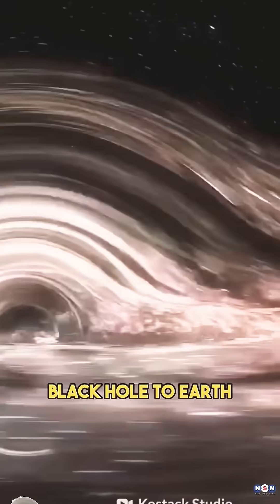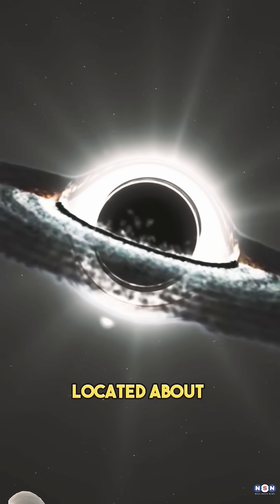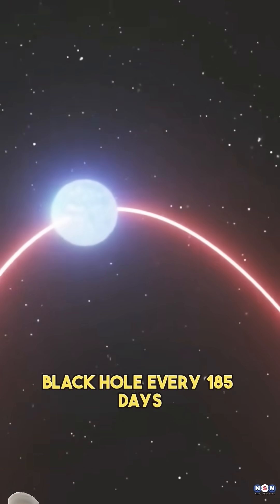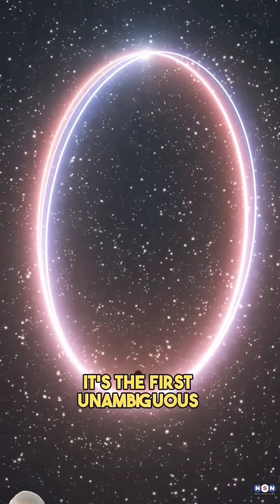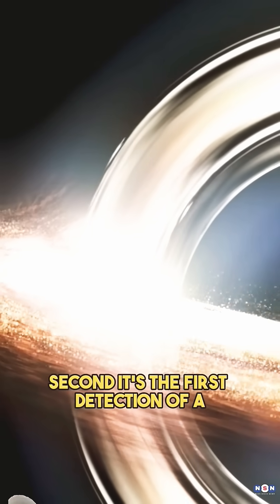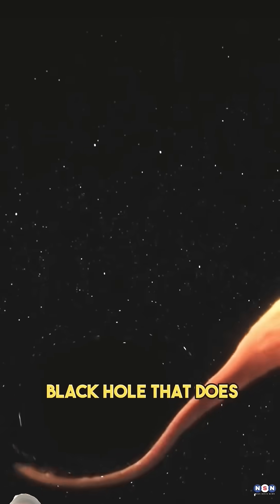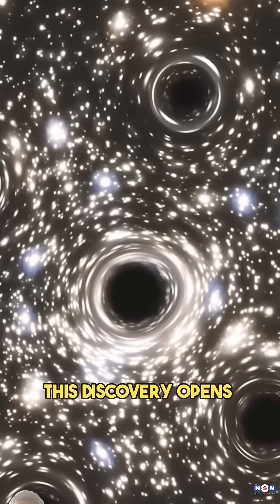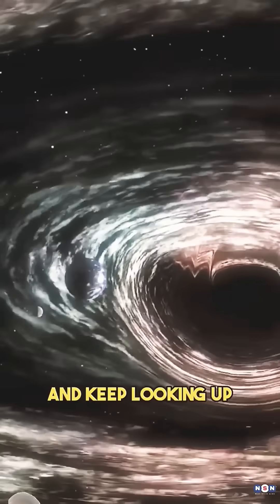This Is the Closest Black Hole to Earth, and You Can See It with a Simple Telescope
In this episode, we explore the amazing discovery of Gaia BH1, the closest known black hole to Earth. We explain what a black hole is, how it can be detected, and how astronomers found Gaia BH1 using data from a space mission. We also discuss the implications and questions that arise from this discovery for our understanding of black holes and their role in the universe. And we show you how you can see this black hole and its companion star with your own eyes, or with a simple telescope or binoculars